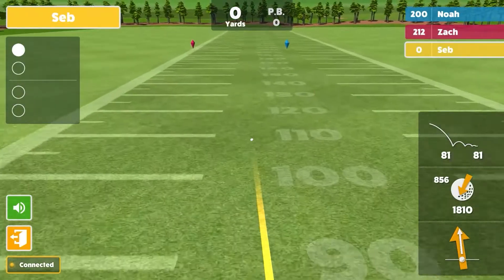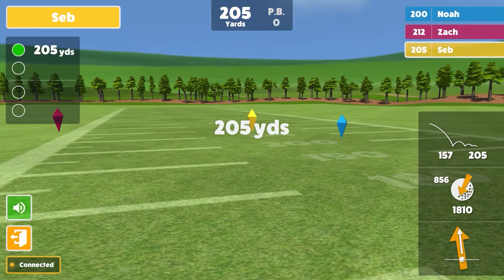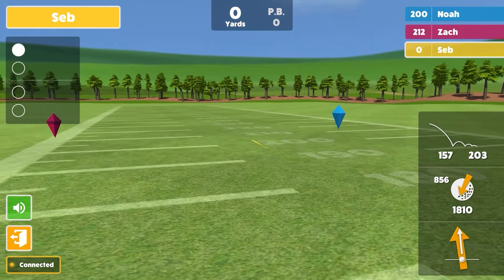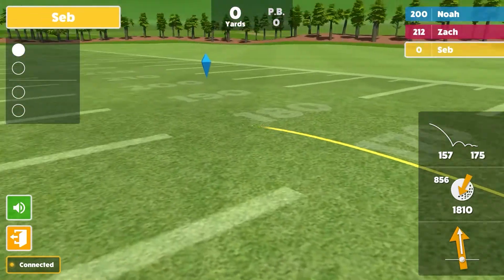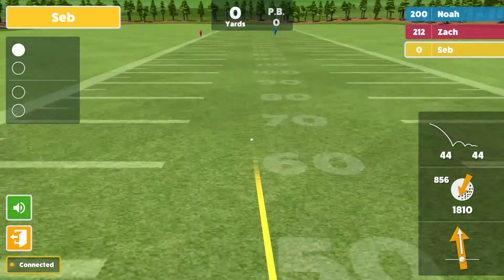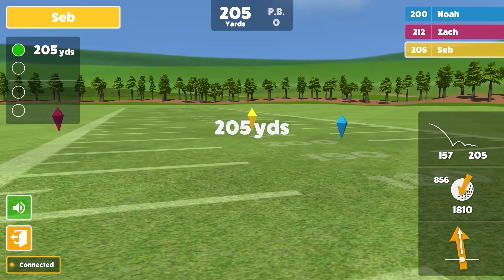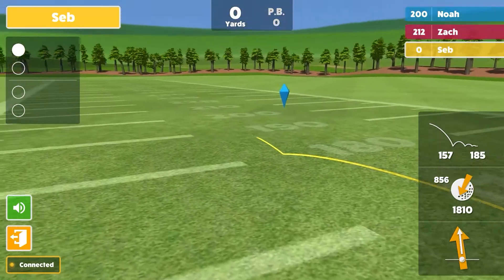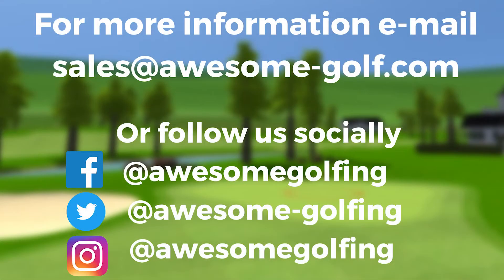Awesome Golf Suite- Longest Drive Mode- Explored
Let's explore in greater detail Longest Drive Mode within Awesome Golf Suite

Transform your range or simulator with Awesome Golf. Amazing graphics and unbeatable club and ball data make for the ultimate golf experience. Available for most FlightScope products, whether you are playing games or practising expect to have fun!